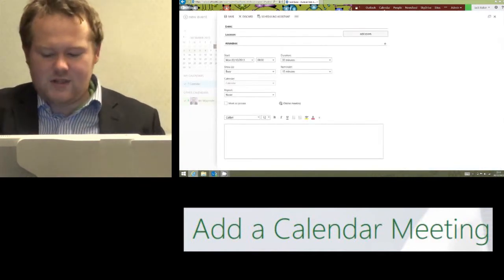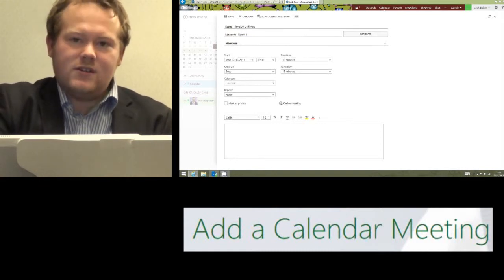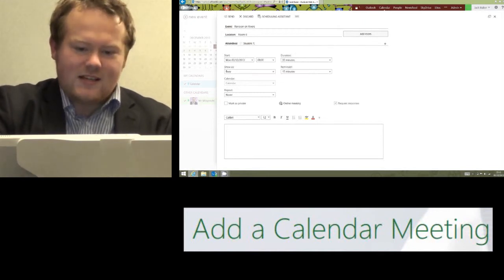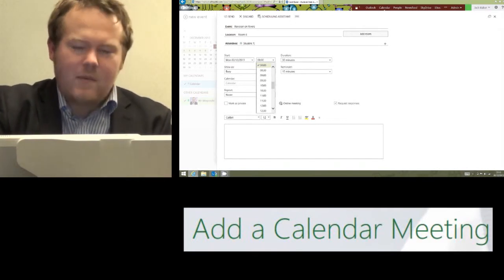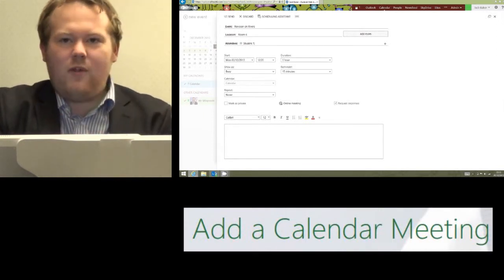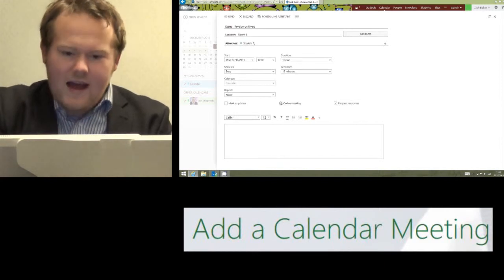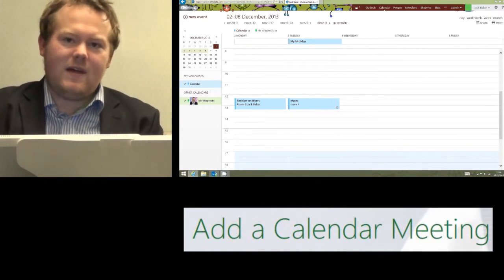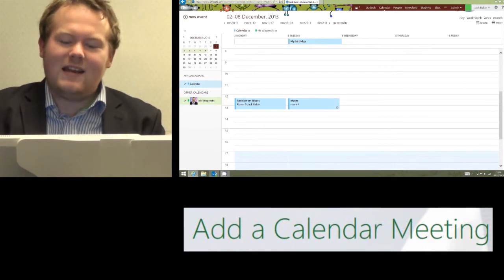How to Arrange a Meeting in Office 365